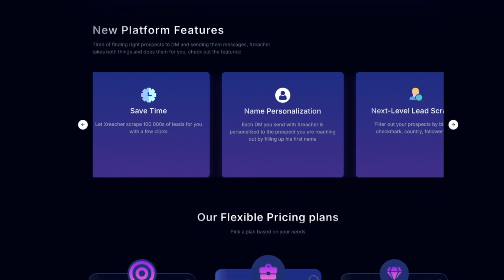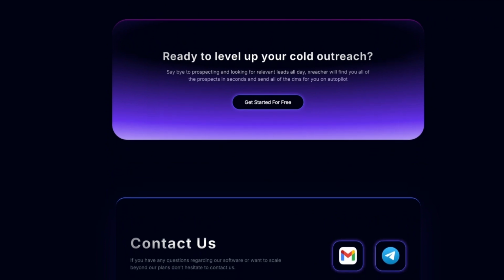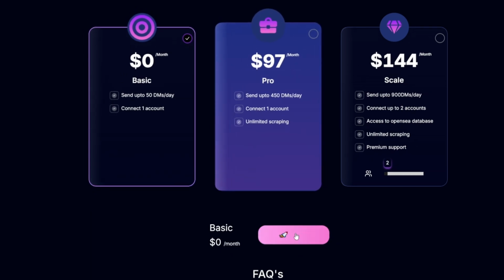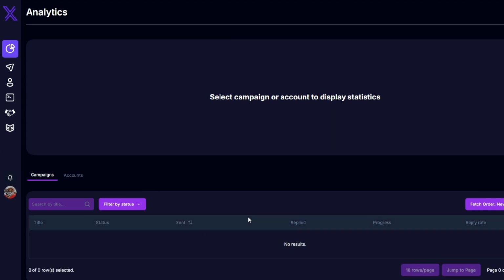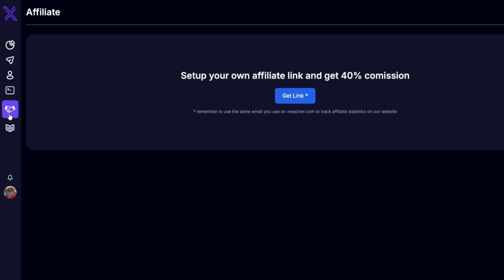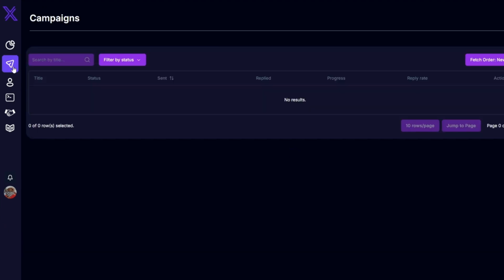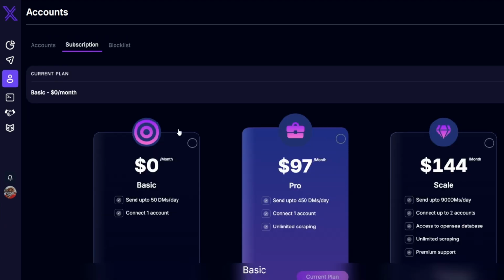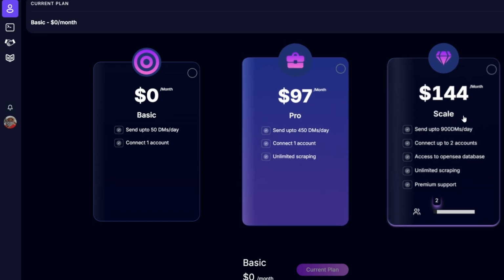How To Send Cold DMs for SMMA | Xreacher Review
Searching for a guide on How To Send Cold DMs for SMMA? We've got a video for you! This video will provide a detailed explanation of How To Send Cold DMs for SMMA. Watch our video and learn this easy process.